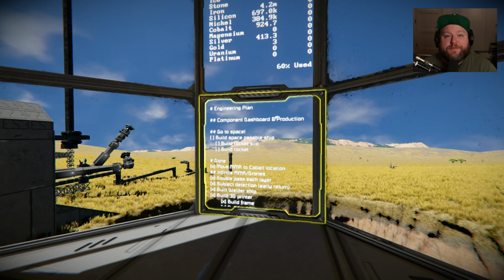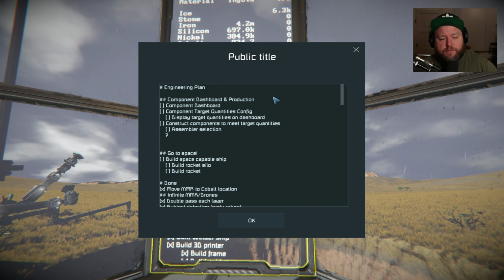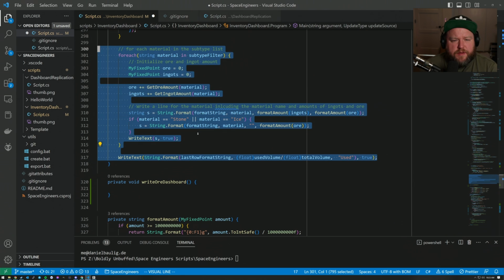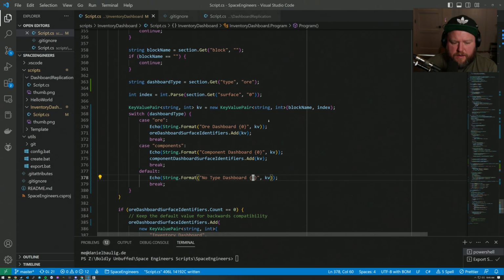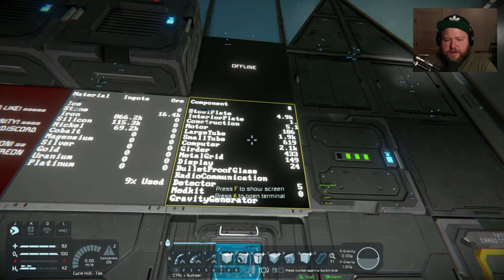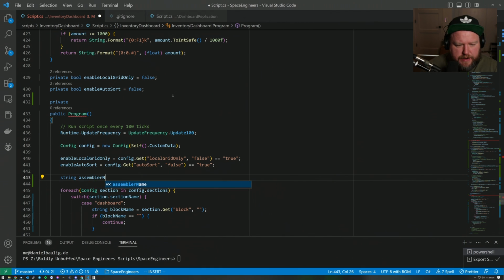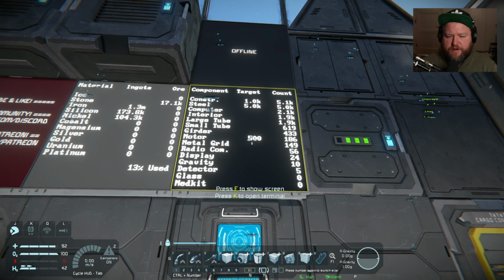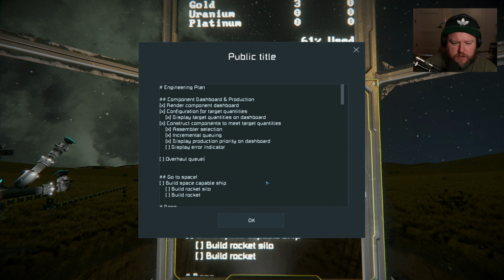Automated COMPONENT PRODUCTION using CUSTOM SCRIPTS as a German Engineer - Space Engineers E33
In this episode we will be looking into automating the component production of our base by expanding our inventory dashboard to not only display the amounts of components we have stored, but also queuing additional components into assembles until we have hit our target stock levels.